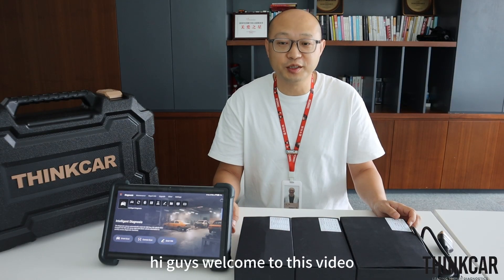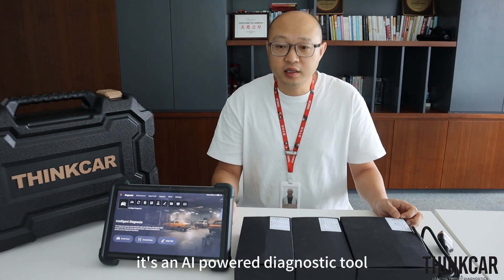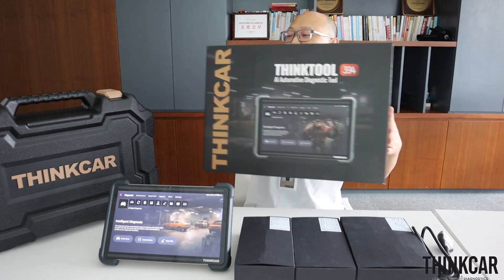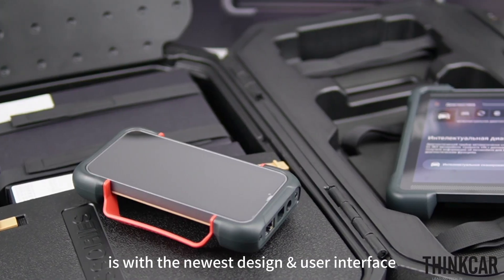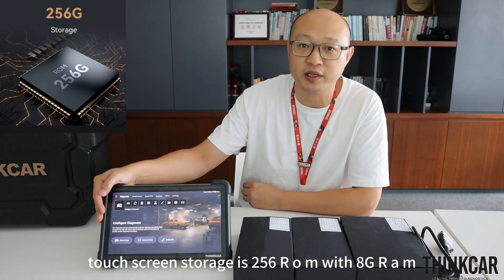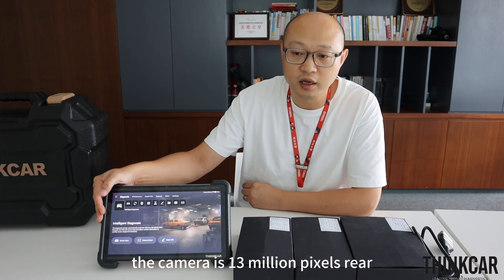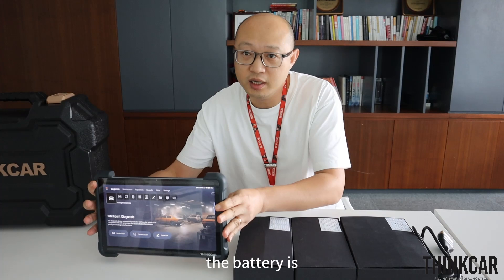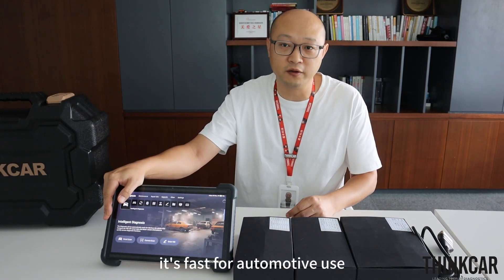THINKTOOL Expert 394 Introduction Part 1 Hardware & Packing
THINKTOOL Expert 394, 12-inch Advanced AI-Powered Diagnostic Tool. Part 1- The Hardware & Specifications Introduction.